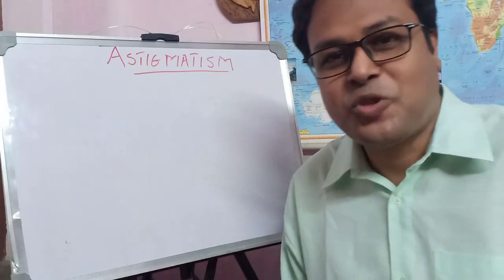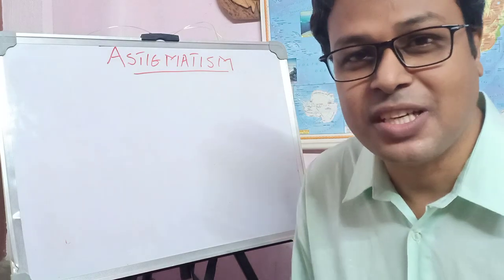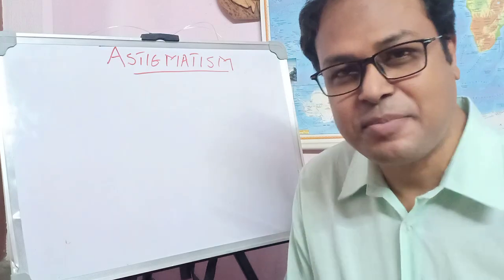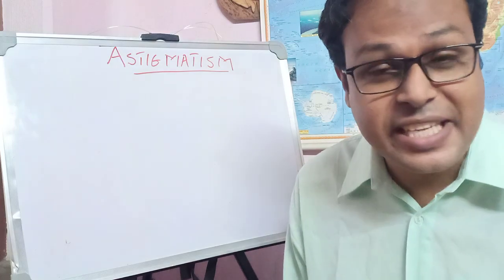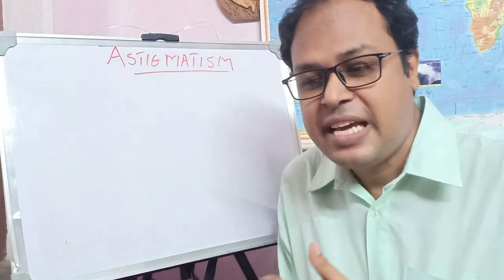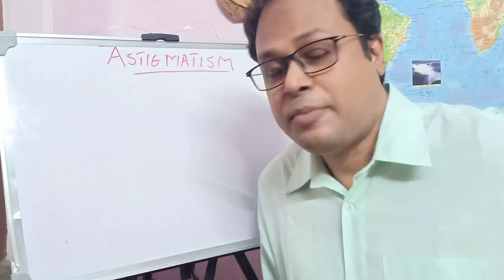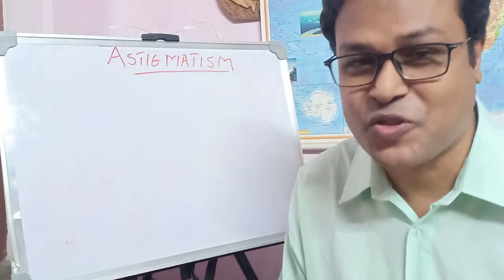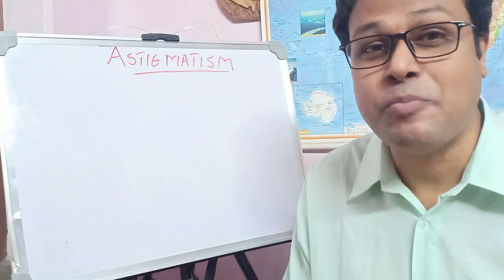Eye & Astigmatism Part 1 (follow quickguide.org)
This video series explains the world of astigmatism and cylinder , correcting with glasses,  as well as IOLs during Phaco and cataract surgery